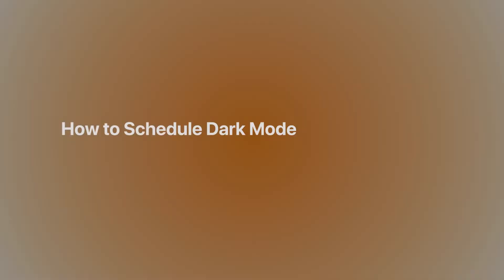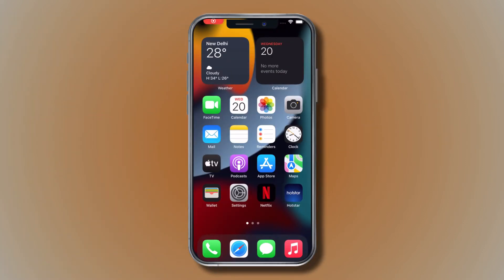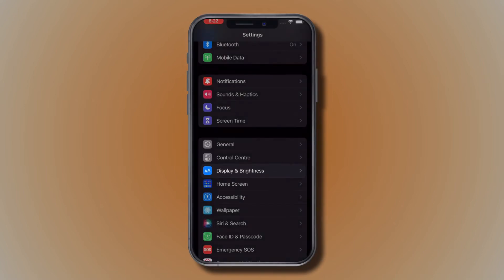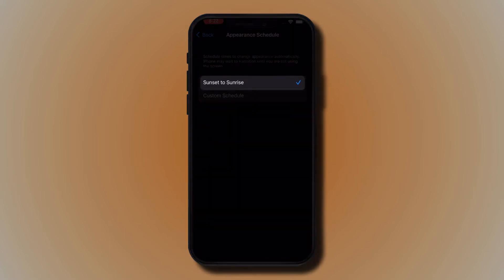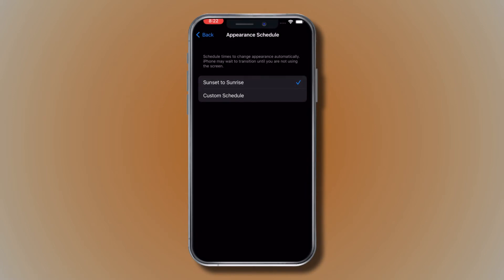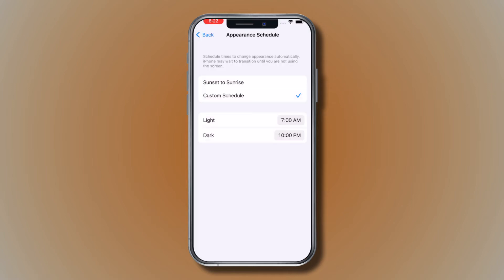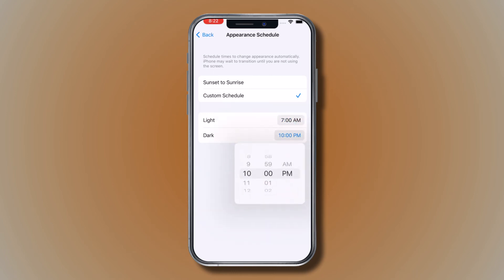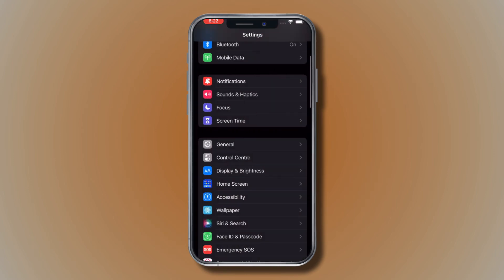HOW TO: SCEHDULE Dark Mode to Turn ON and OFF Automatically on your iPhone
STEPS:

1. Go to Settings.
2. Scroll down and Tap Display & Brightness.
3. Turn on Automatic, then tap Options.
4. Select either Sunset to Sunrise or Custom Schedule.
- If you select Sunset to Sunrise, iPhone uses the data from your clock and geolocation to determine when it’s nighttime for you.
- If you choose Custom Schedule, tap the options to schedule the times you want Dark Mode to turn on and off.
5. Change the settings according to your preferences

Curate your iPhone to your suiting with these settings